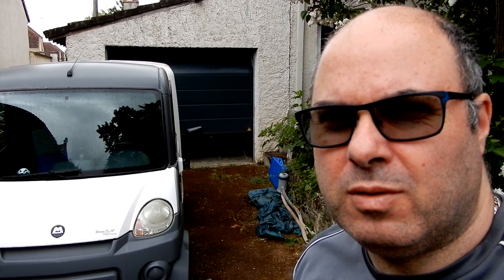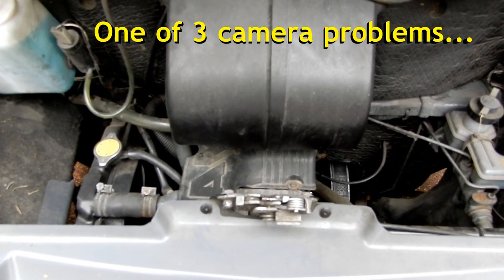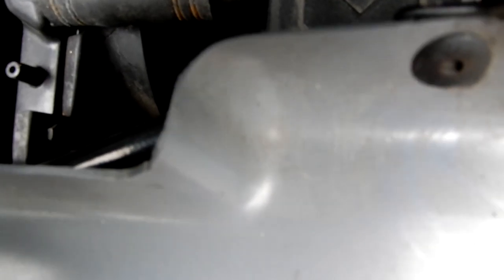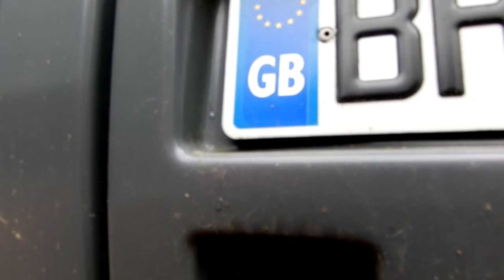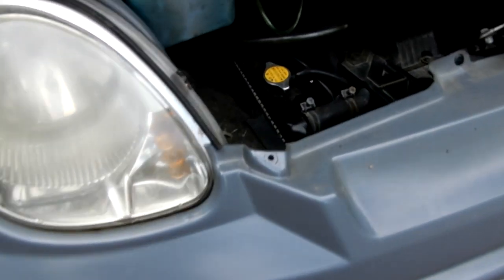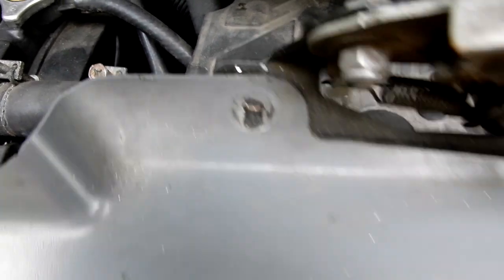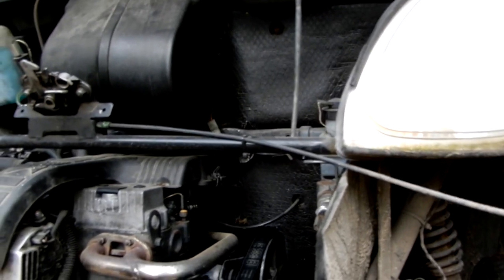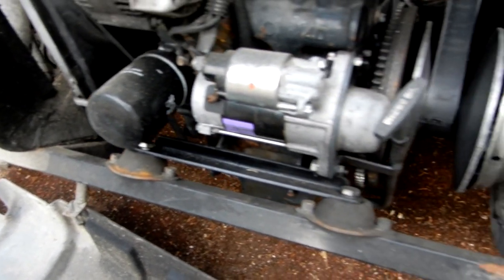Removing the dash panel | Revealing the subframe & Kubota Z402 engine | Aixam Mega Multitruck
In this video I show you how to remove the panel/bumper from the front of my Mega Multitruck, revealing good access to the Kubota 400cc engine. Future films will feature a clean up and repainting of the exposed bits, as well as renovation/respray of the front panel.

Meanwhile, the lockdown in France continues... We are awaiting May 11th, to see exactly what decisions will be made to start the small steps of gaining some freedom. At the moment the "decisions" are just ideas. We won't know if they will work, until they are put into practice.